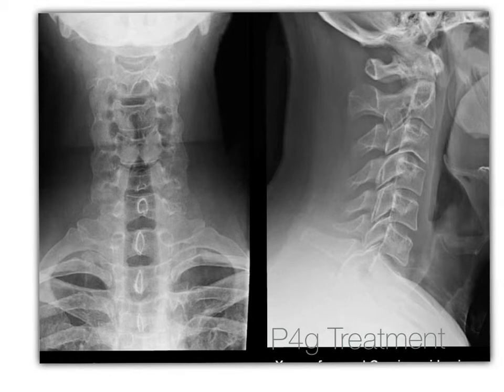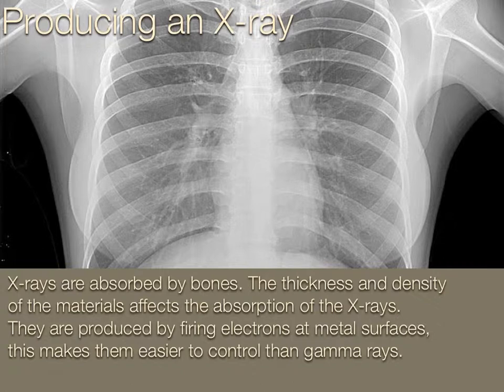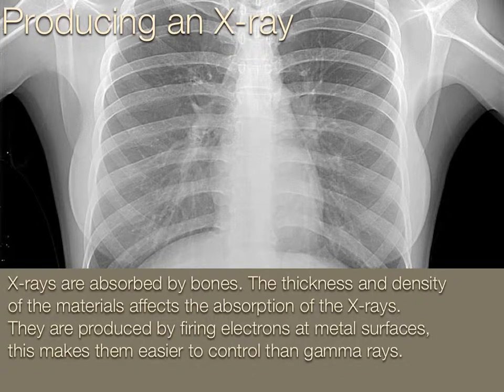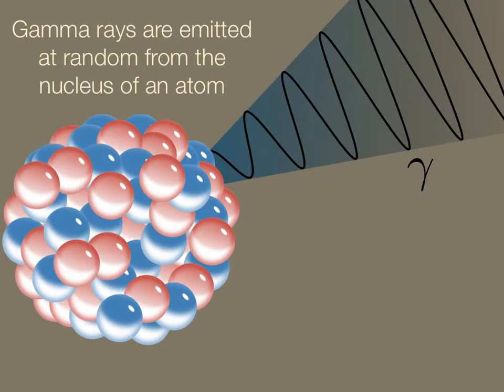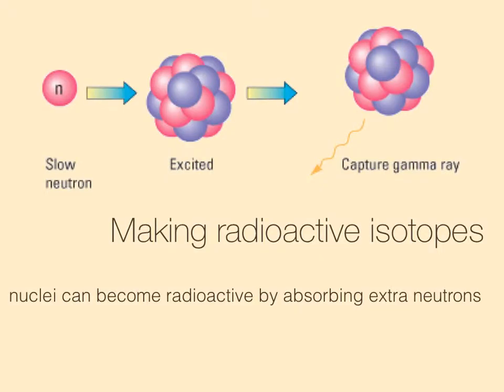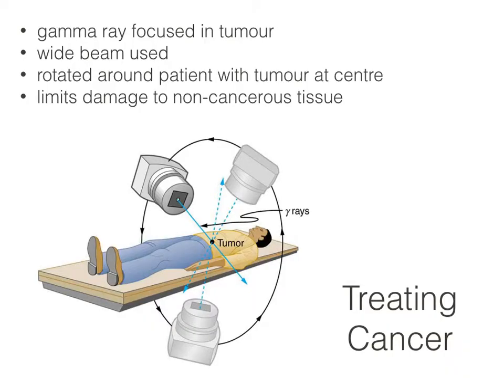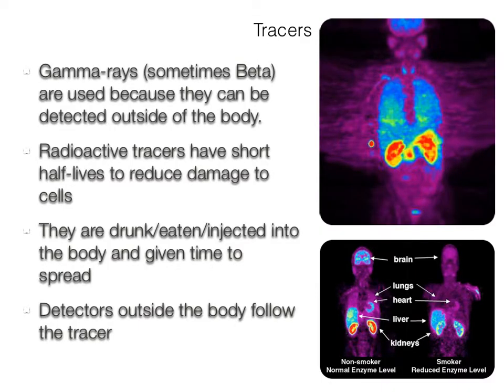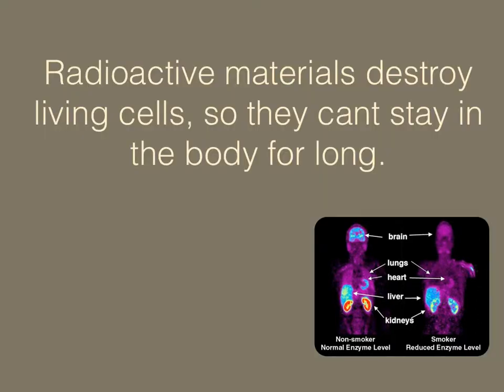Summary of P4g treatment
Gateway physics video